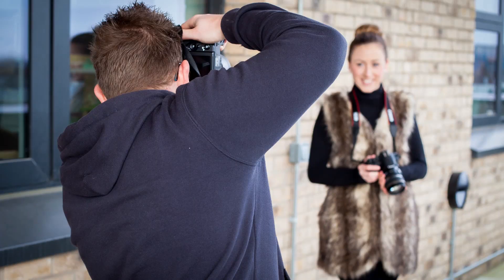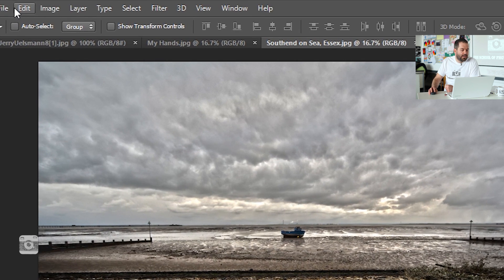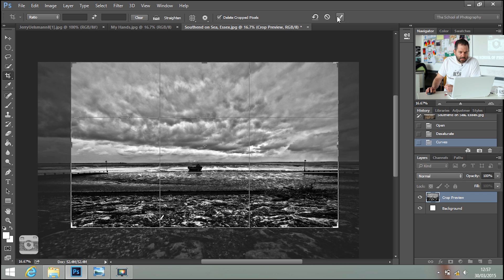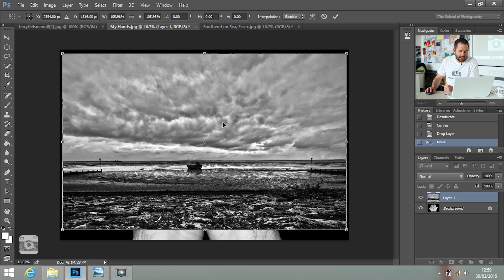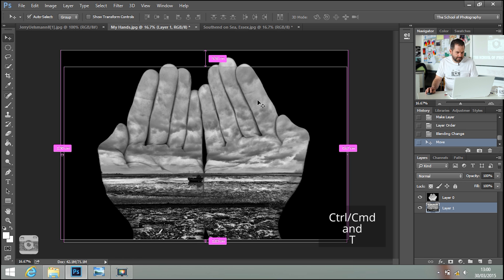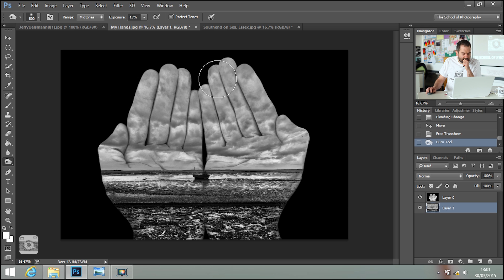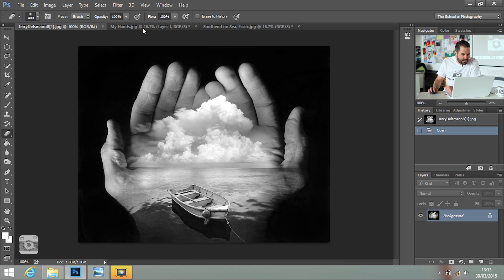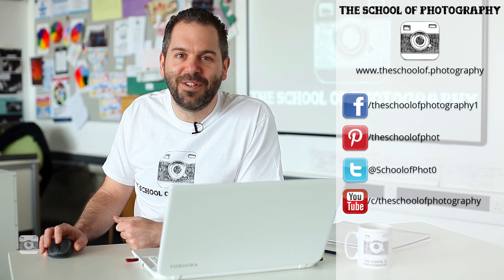Jerry Uelsmann effect in Photoshop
Creating the Jerry Uelsmann effect in Photoshop with The School of Photography

In this Photoshop tutorial we will show you how to recreate the surreal photographic effects made by the photographer and artists Jerry Uelsmann, in Photoshop.

In this tutorial we will cover the following Photoshop techniques:

Blending two layers together using the blend modes
Turning your own photography Black and White
Using curves to create contrast
Using the burn and eraser tool